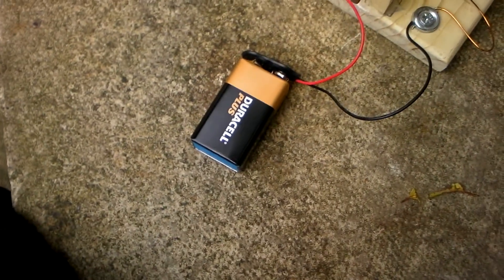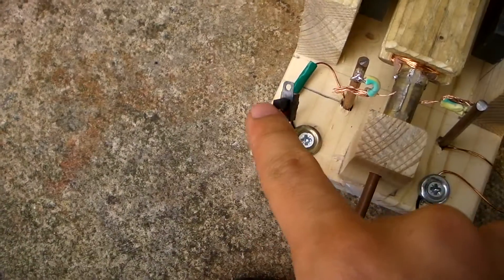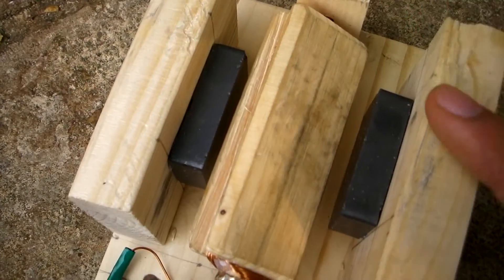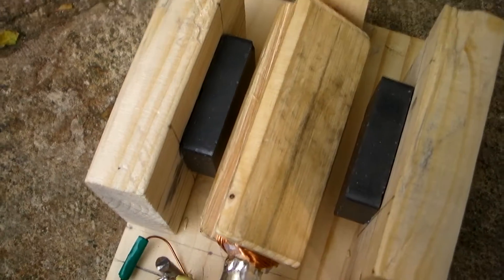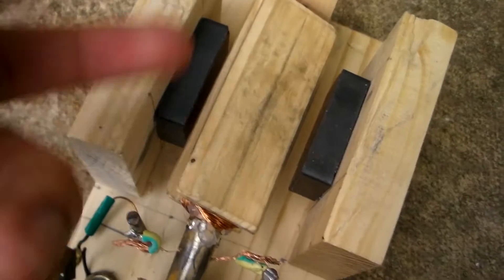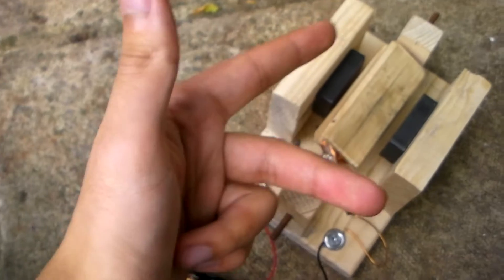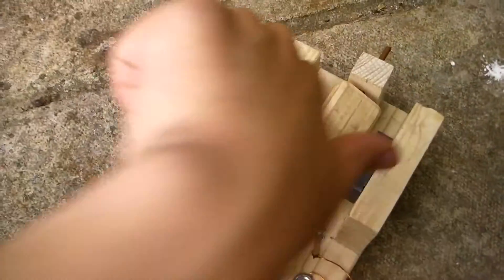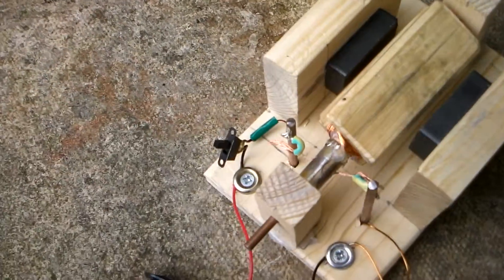Home made Brushed Electric Motor